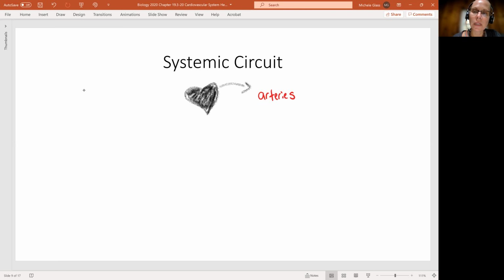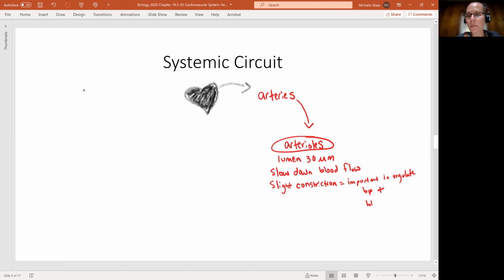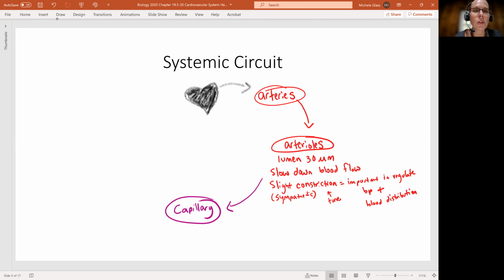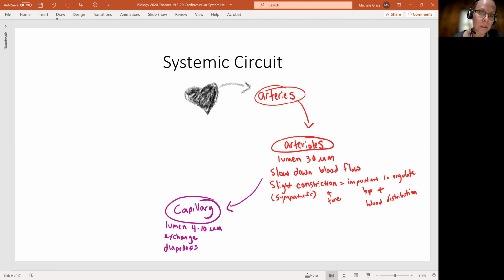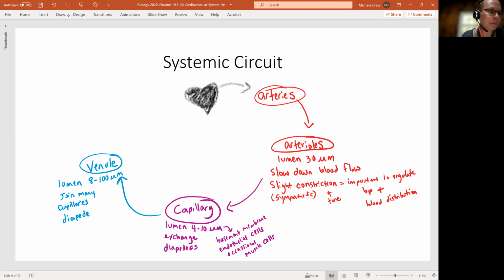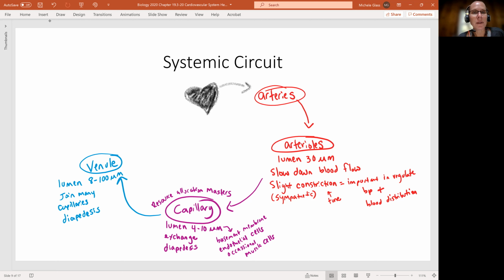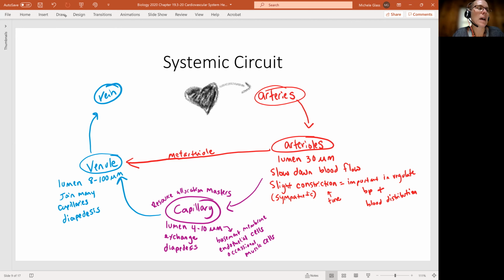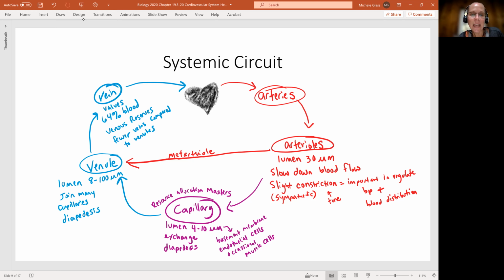Biology 2020 Chapter 20 The Cardiovascular System: Systemic Circuit (Video 10)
Cardiac Cycle Handout Rehearse with Quizlet Flashcards & More